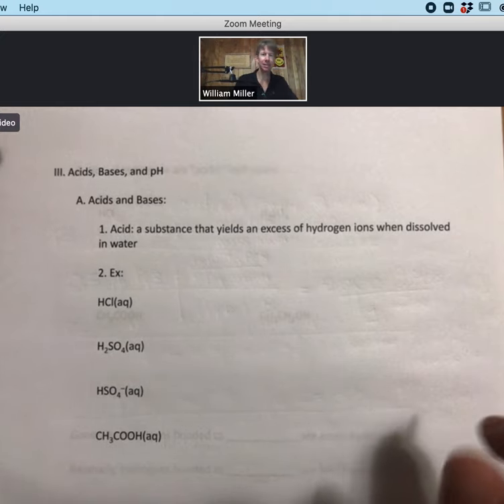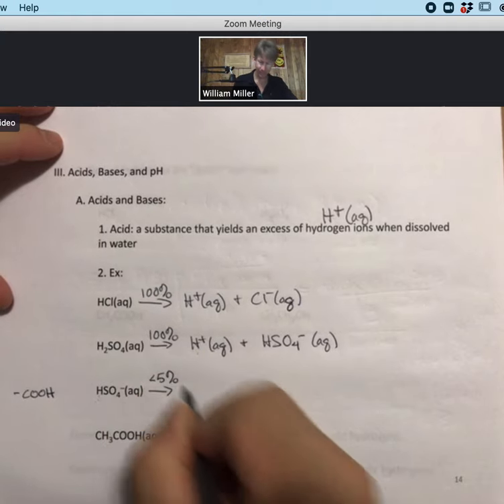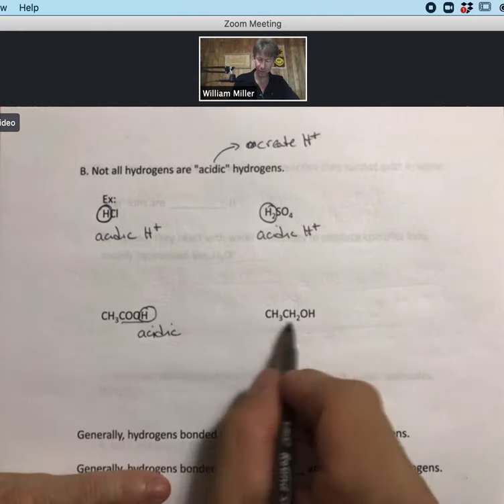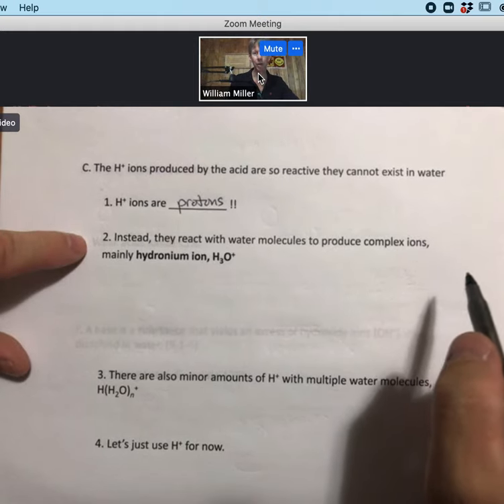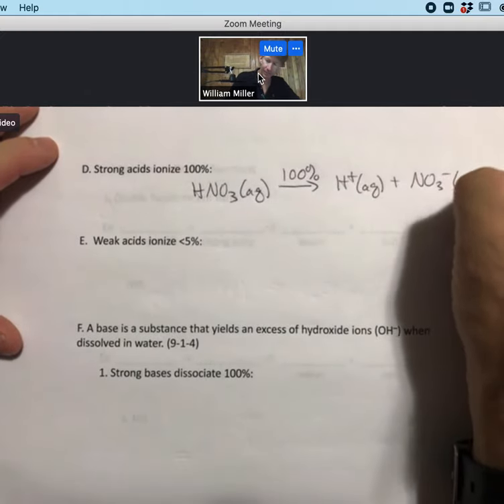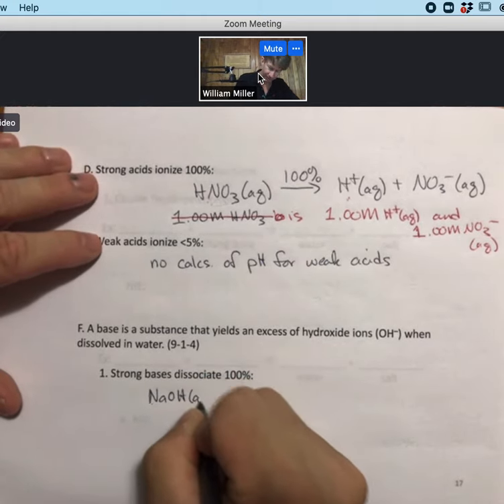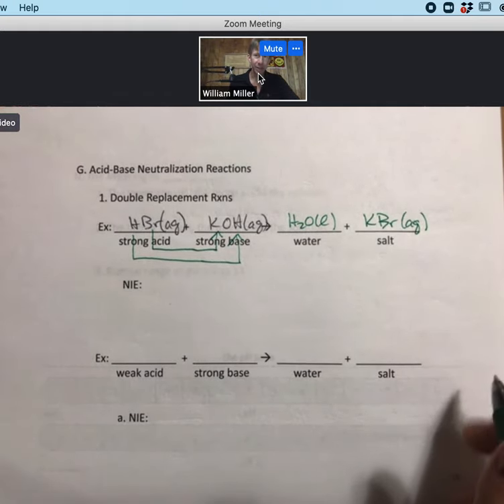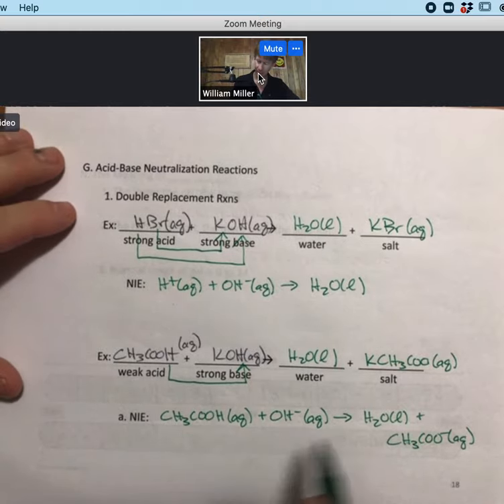LO 4 CHM 2000, LO 5 CHM 1010 p14 18